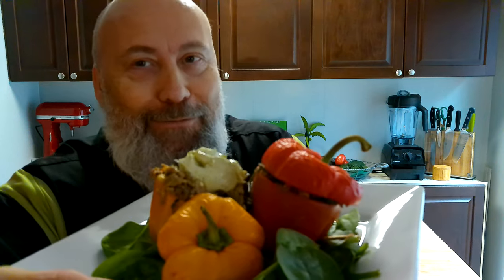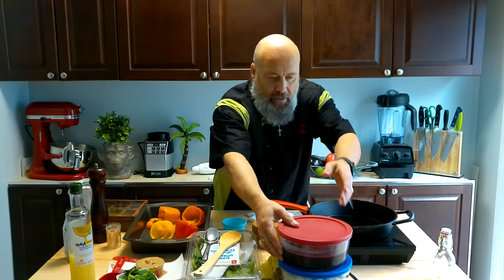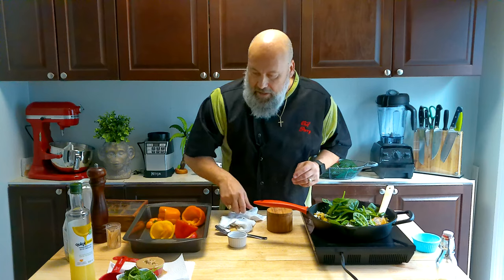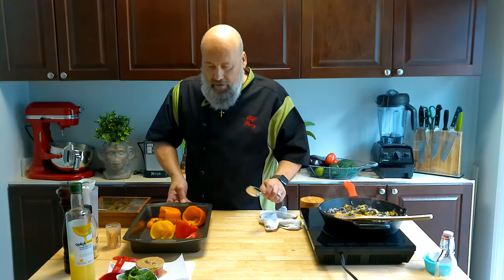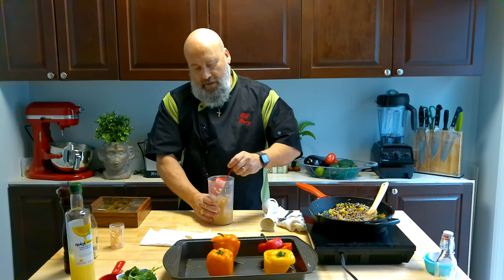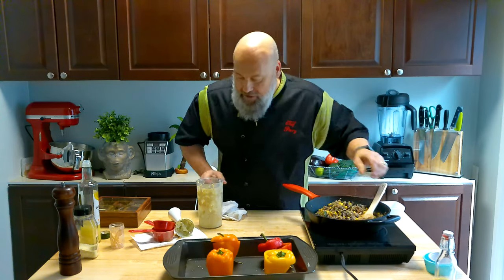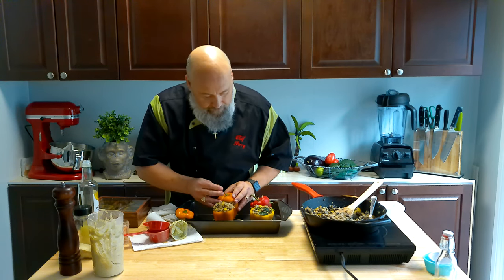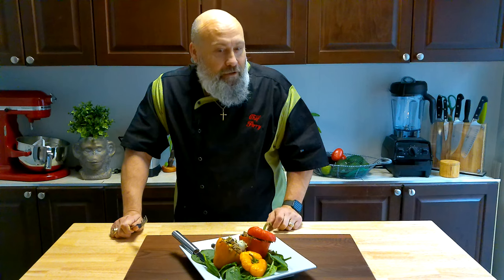What To Make with Vegan Leftovers !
Stuffed peppers with a cilantro tahini sauce. All made out of leftovers.
The flavours mix so well together. Come watch how I put it all together from the leftovers in my vegan fridge.

Print Recipes: @